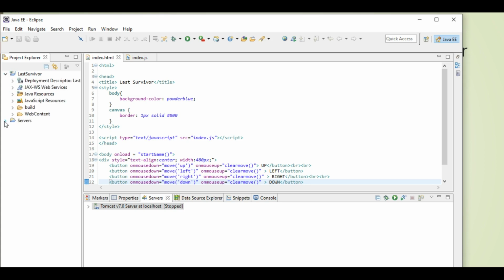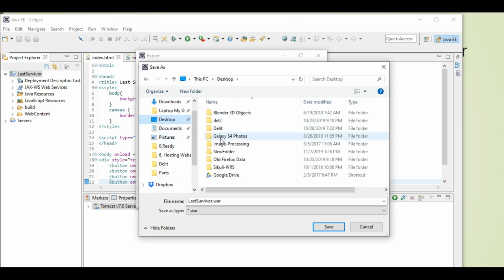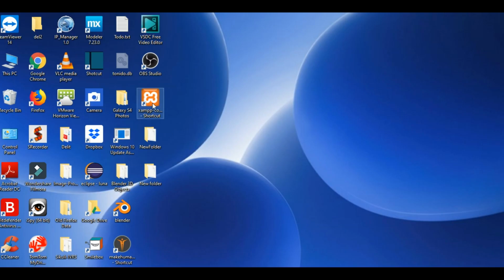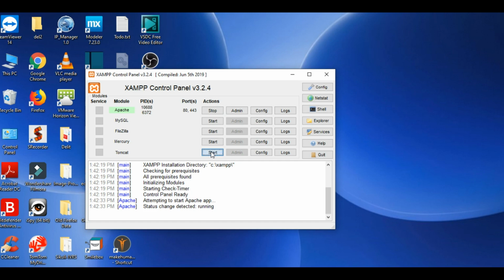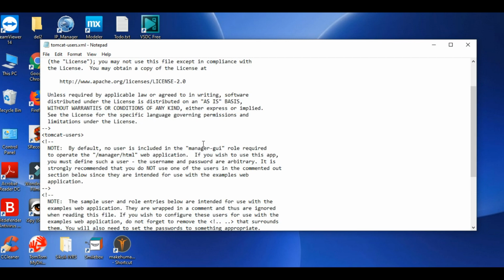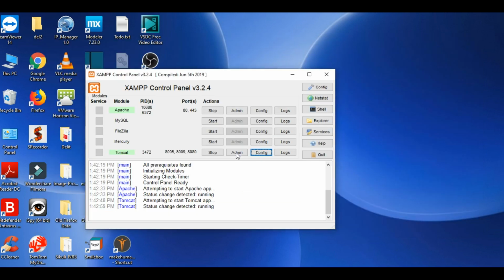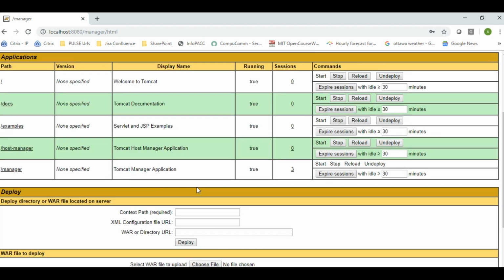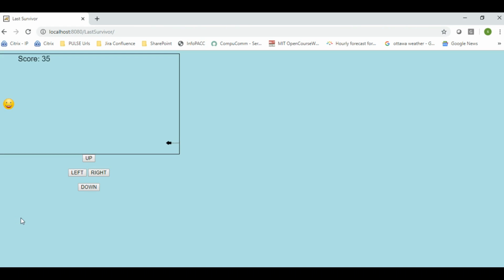4. Deploy the website on XAMPP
In this video we will cover how to install the website on the tomcat server under XAMPP package